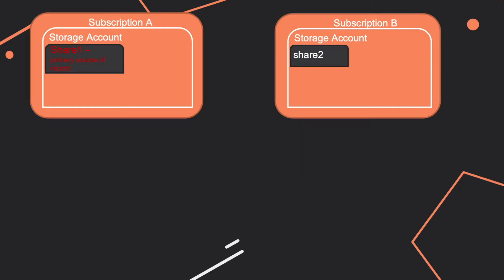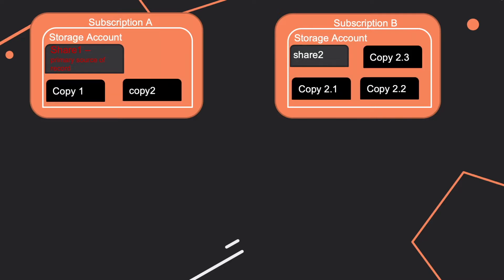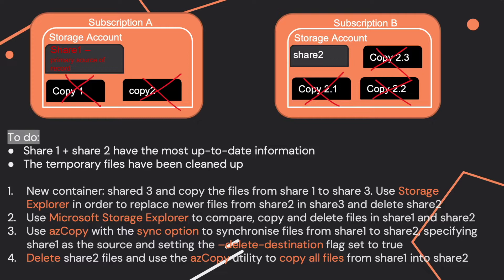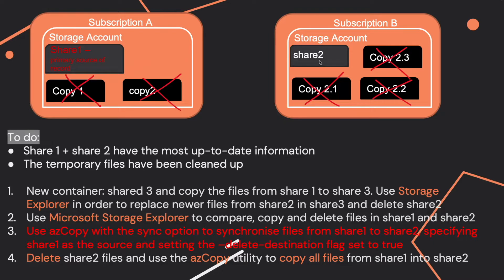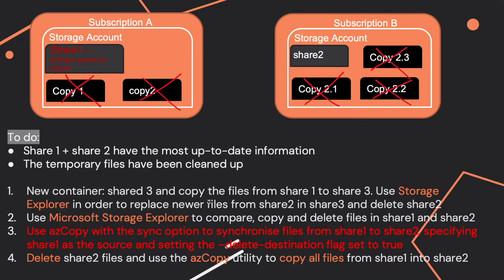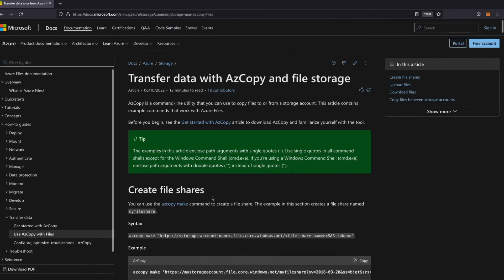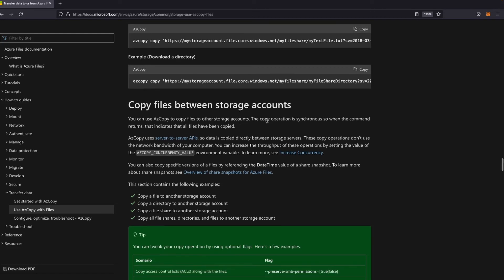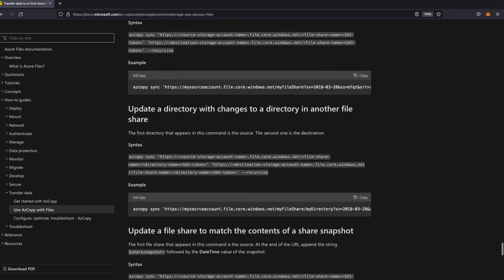AZ-104 Microsoft Azure Exam - Questions explained !! - Part 28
This video is the 28th one of a long series of videos that will walk you through a bunch of useful scenarios in order to help you to pass your AZ-104 certification. I presented the most tricky ones, that usually go unnoticed.